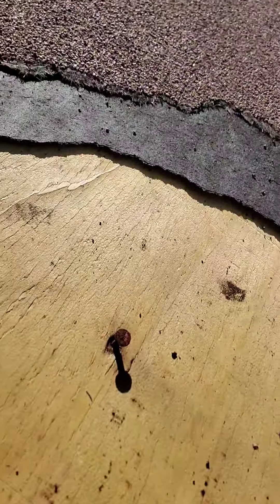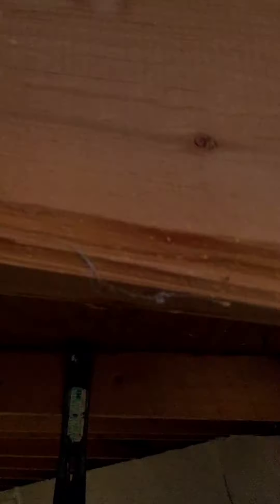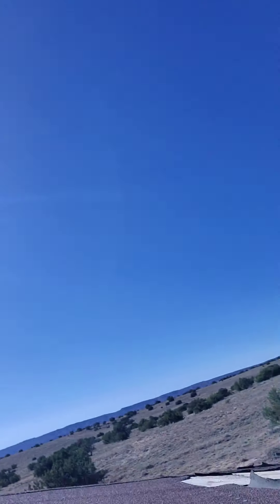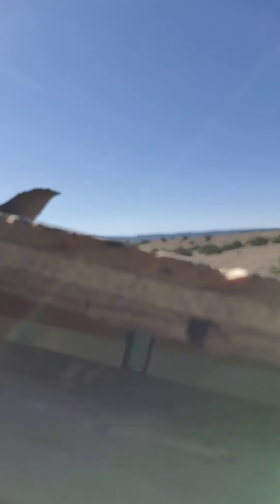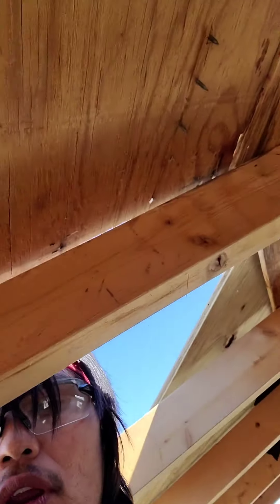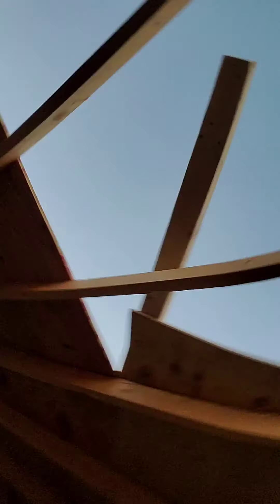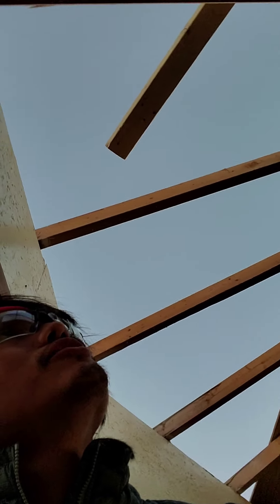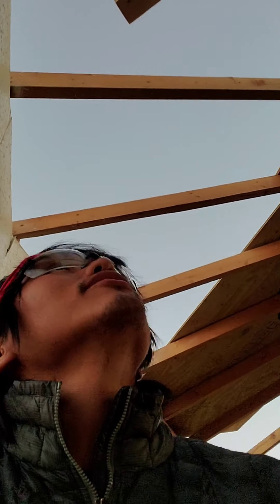Day 8 working on restoring my grandma's hogan on the Navajo Nation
We are restoring my grandma's hogan on the Navajo Nation to live in this winter. I am trying to reconnect with my culture and help my people, but living off grid here is pretty challenging.